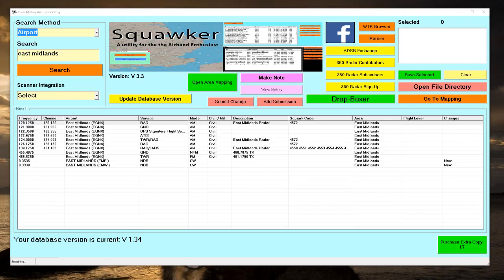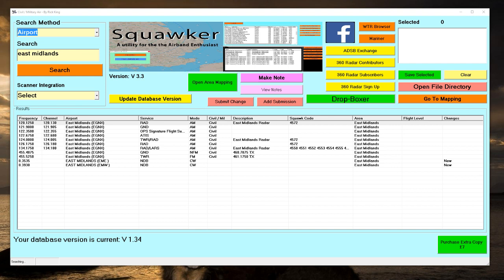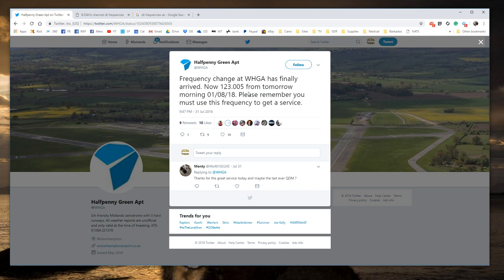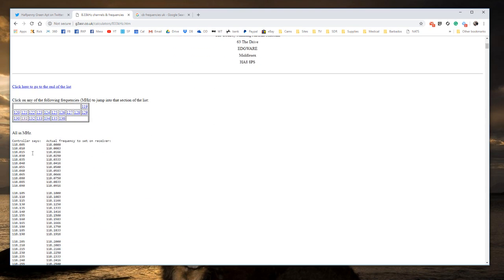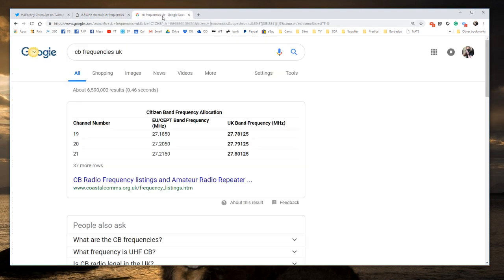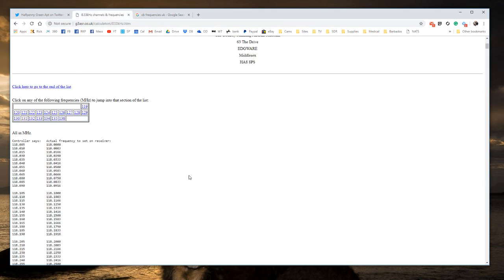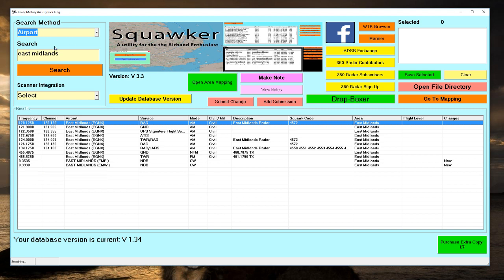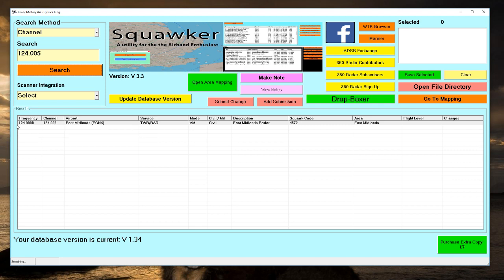8.33 khz spacing for airband channel vs frequency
an explanation in the changes to frequencies and the channel reference with the new 8,33khz spacing for aiband,